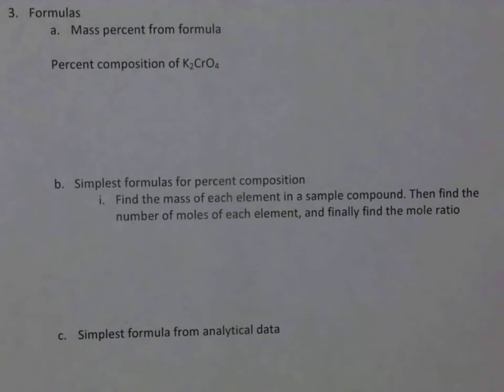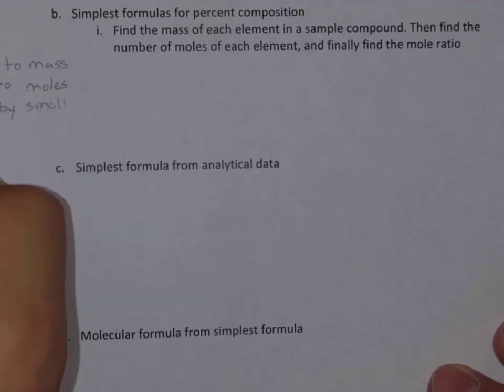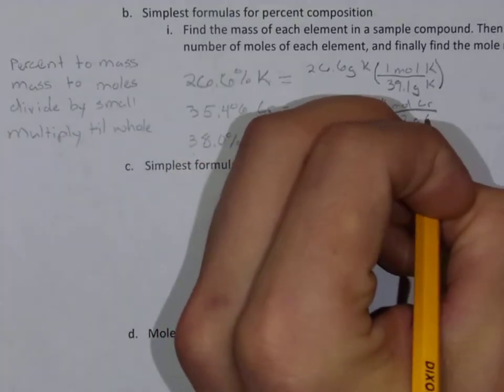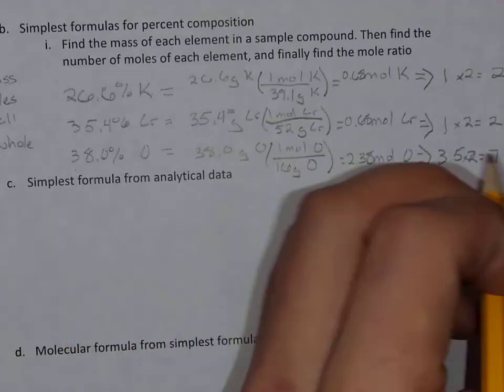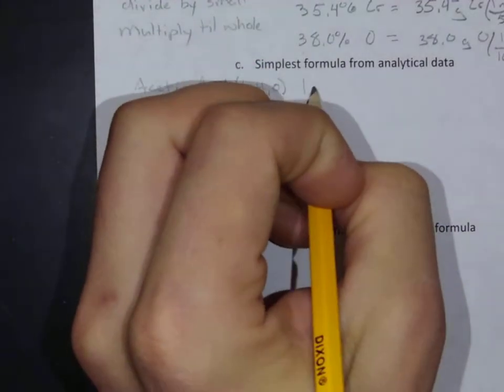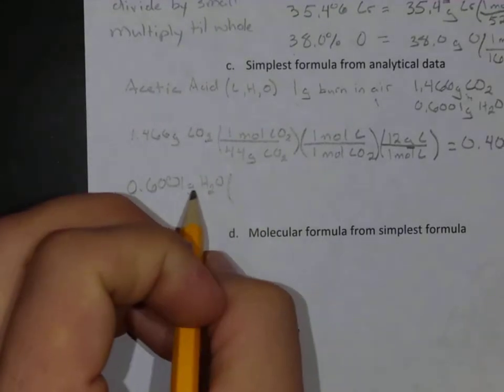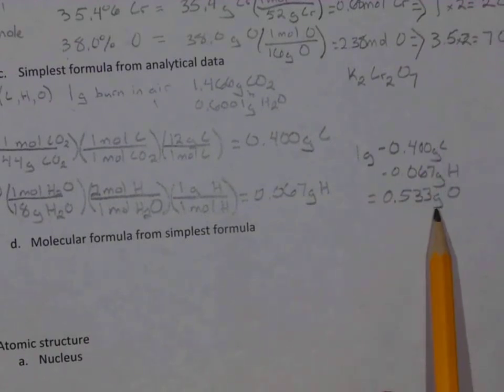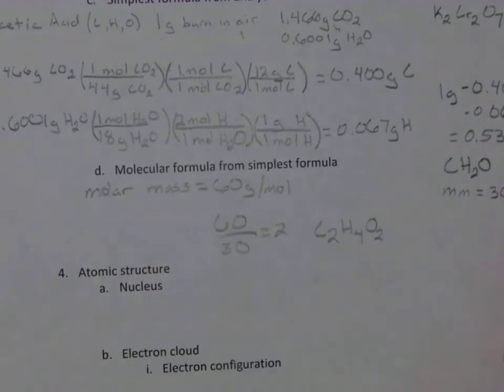Unit 1 Notes Part 2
Dr. Niemeyer AP Chemistry Unit 1 Notes Part 2